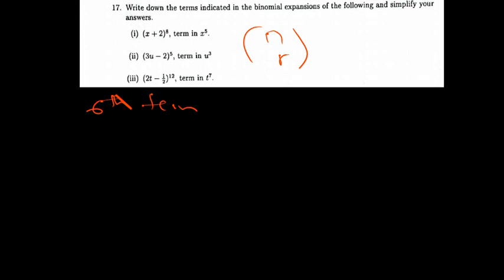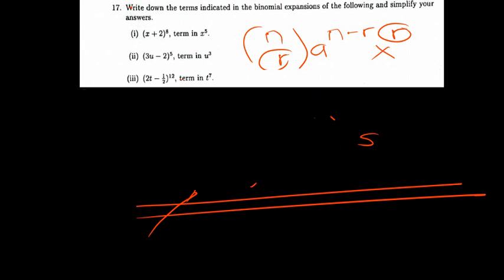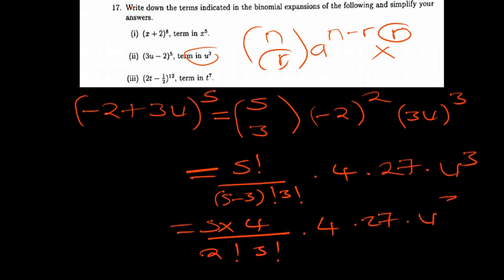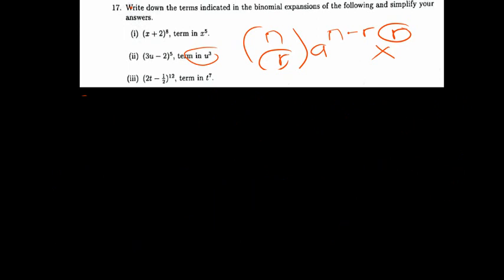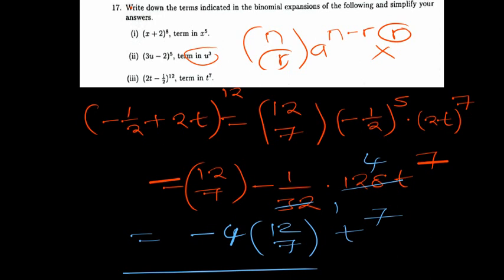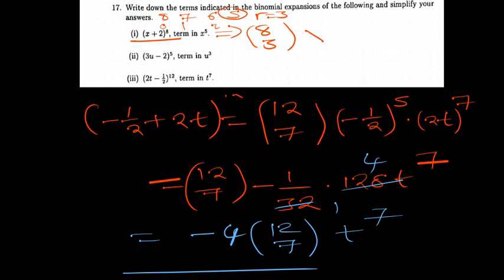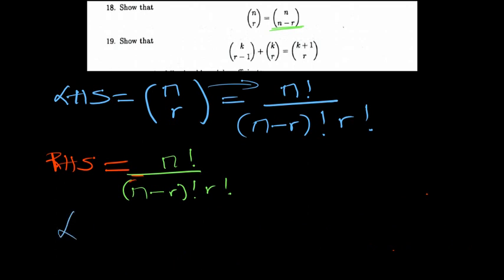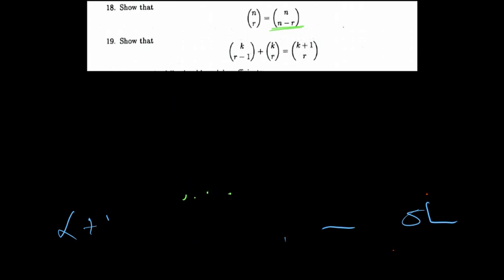Binomial Expansion-Finding Spercified term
in this video we will talk about how to find a spercified term in binomial expansion